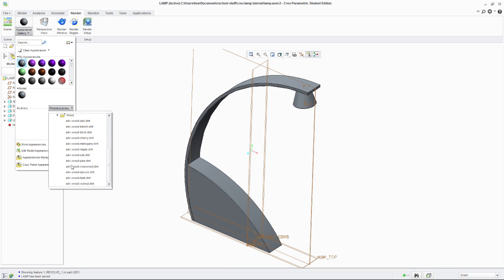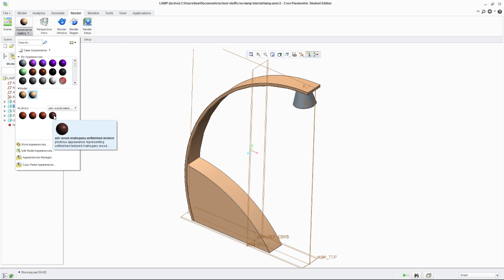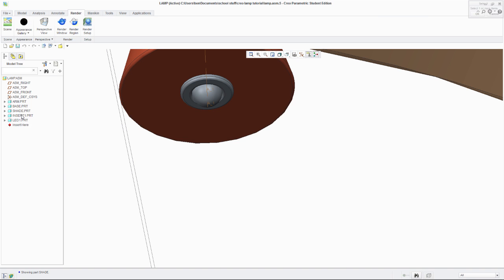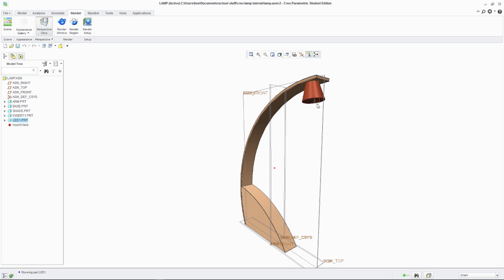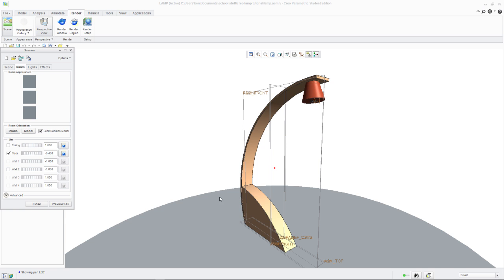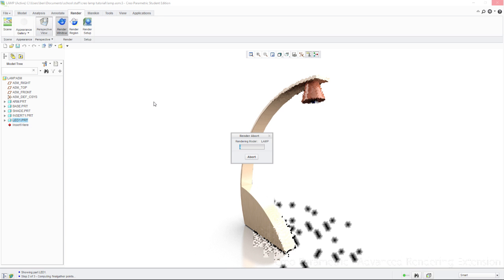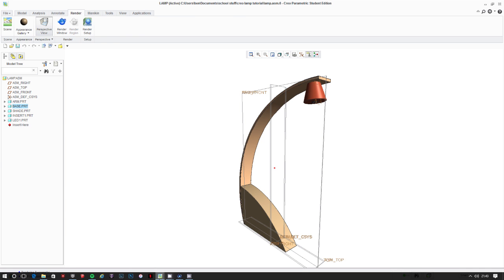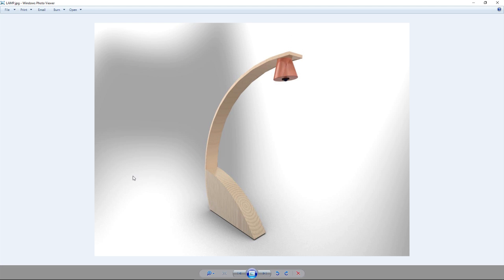7 adding materials and renndering